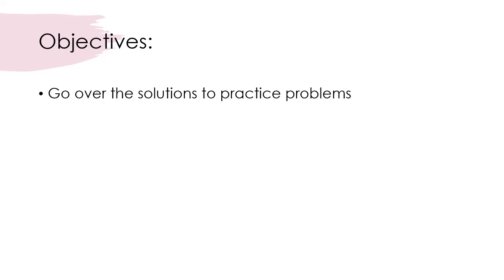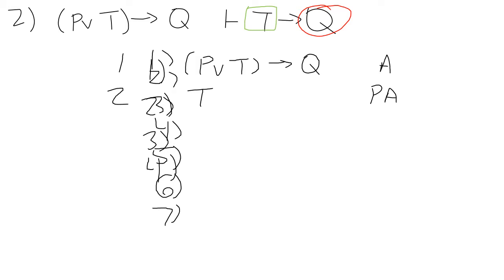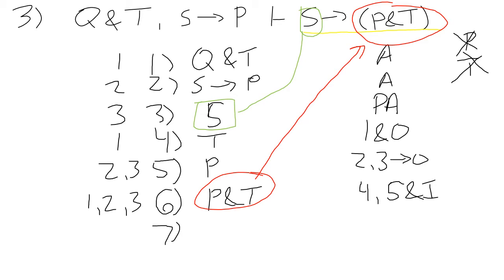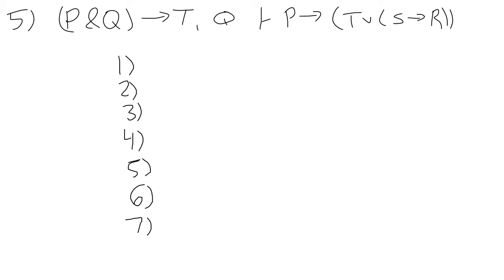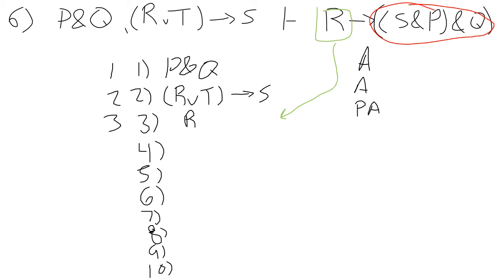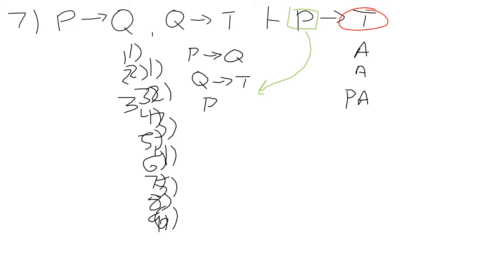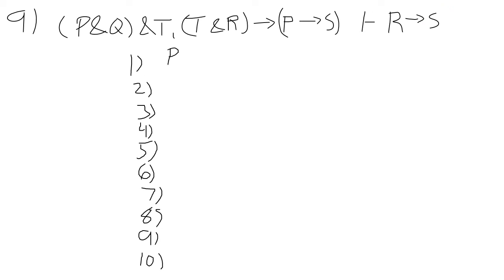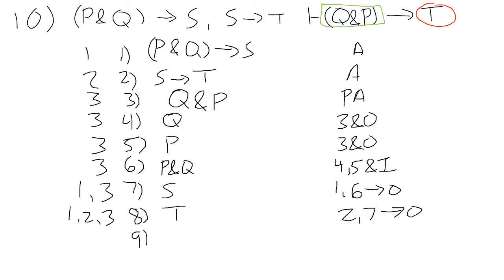Natural Deduction →I Practice problems 1